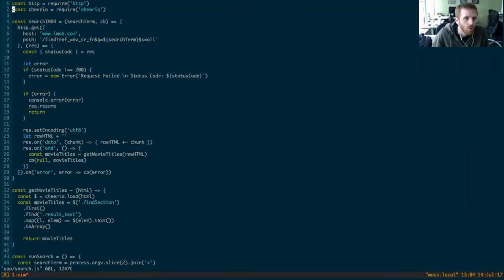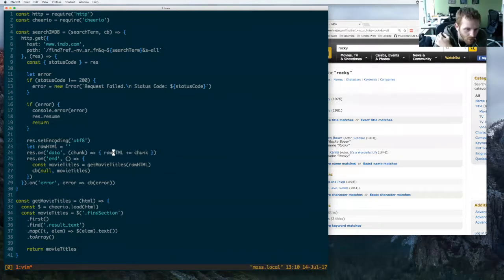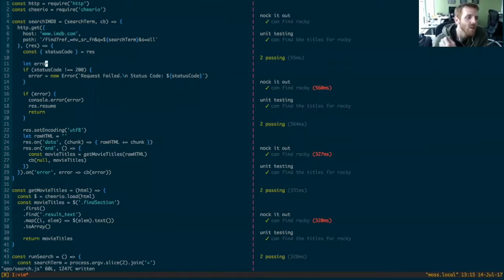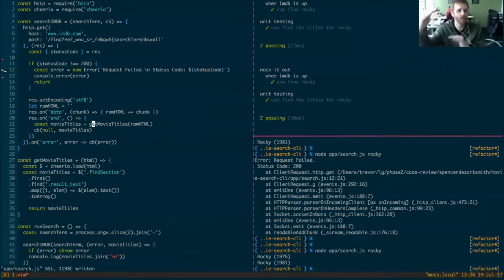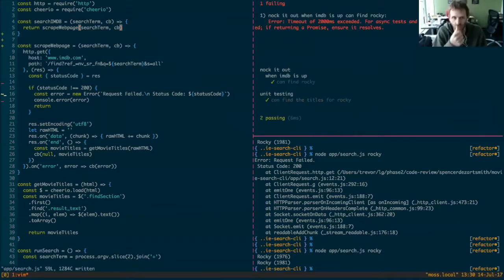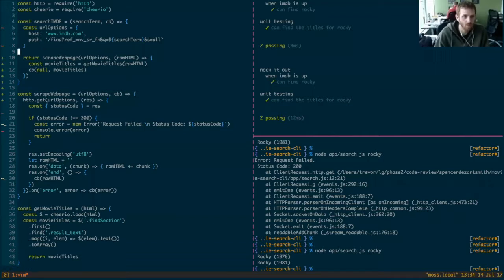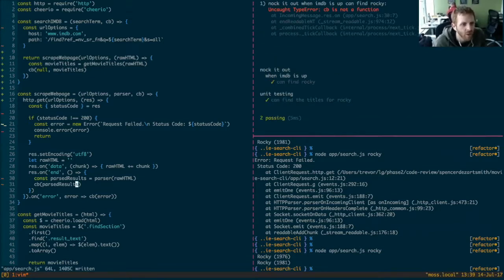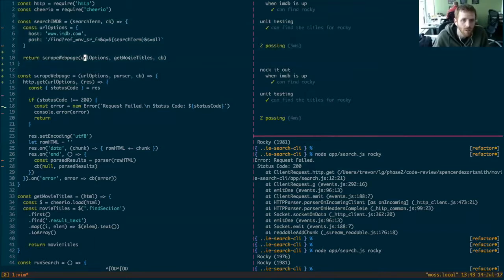Live Coding with Trevor - Refactoring Movie Search CLI